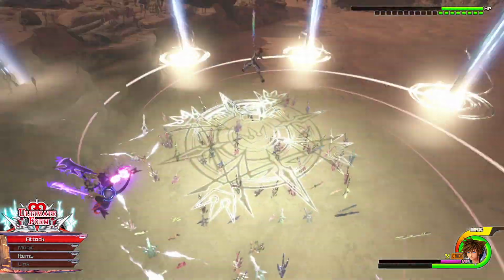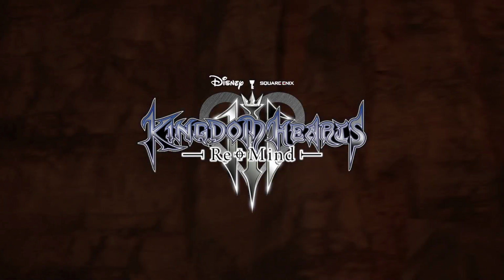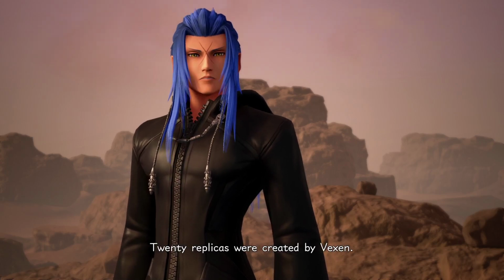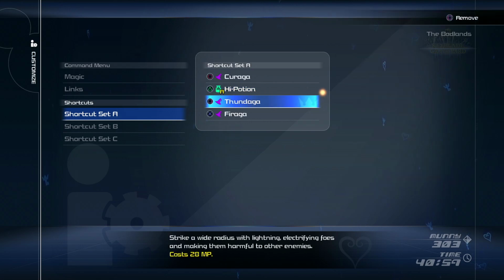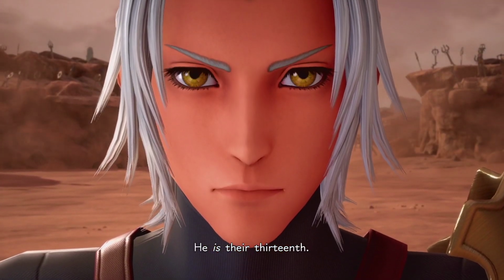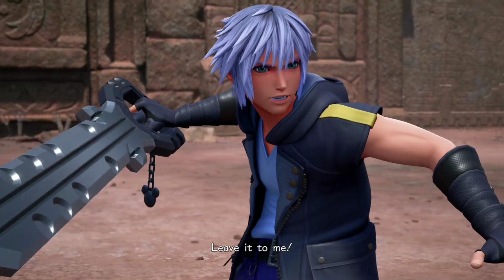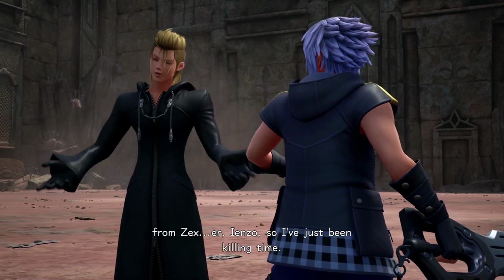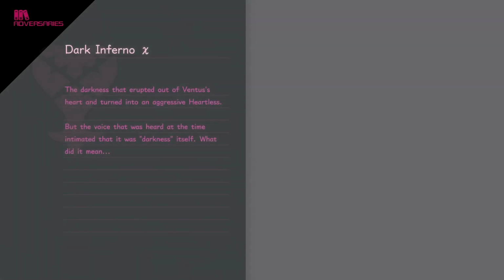Into the Re:Minder || Kingdom Hearts 3 (+Re:Mind) #20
Kingdom Hearts 3 is finally complete (we think?) with the Re:Mind DLC acting as this game's Final Mix. So let's have a play through it... all of it. However many cutscenes that may take us through.

Along the way I'll try to talk about Kingdom Hearts and its story and characters as a whole and explain some of what makes this game series so wonderful.